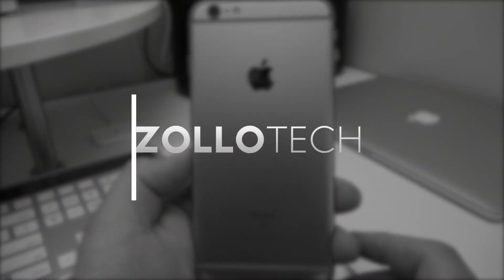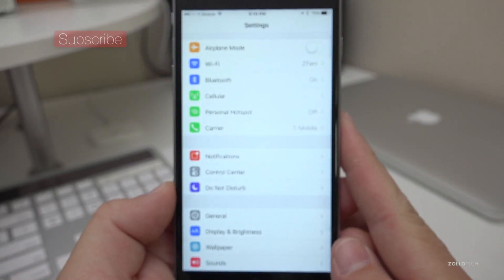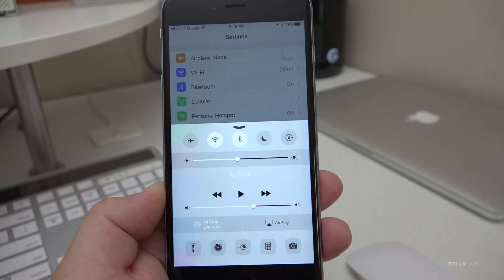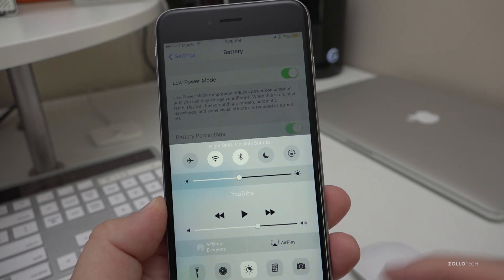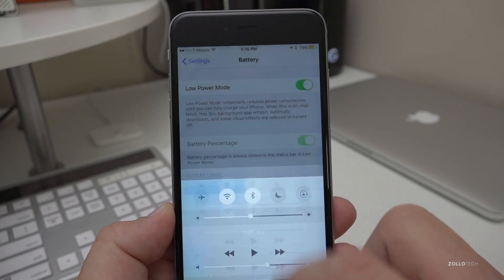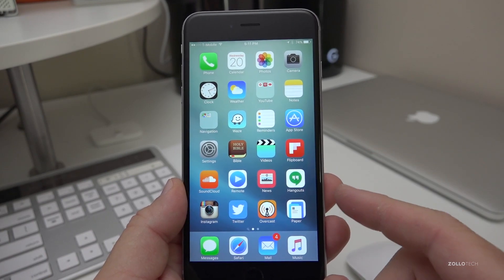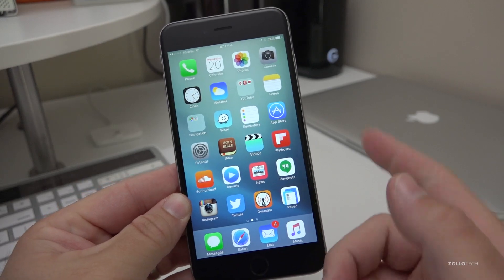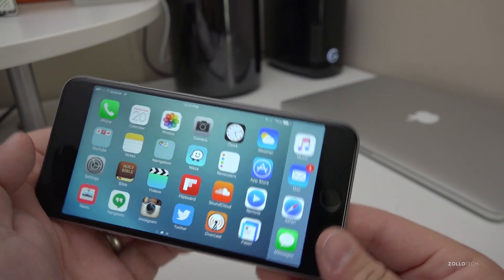iOS 9.3.2 Beta 2 - What's New?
I show you what's new with the latest iOS 9.3.2 Developer Beta 2.